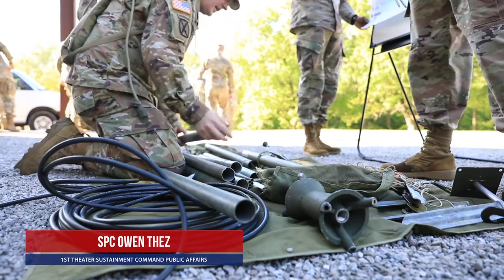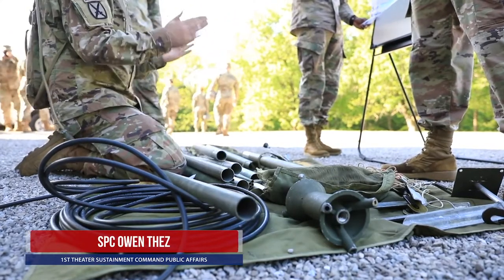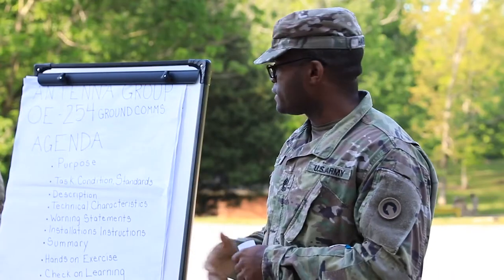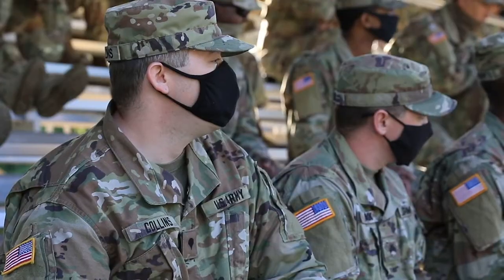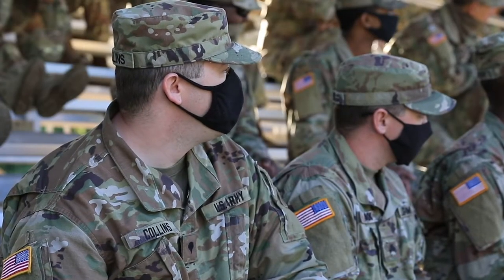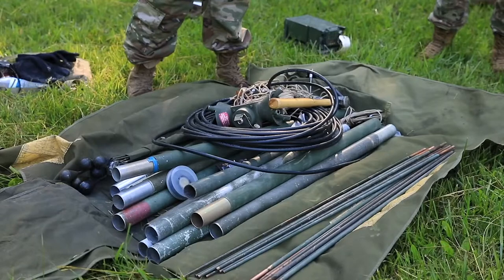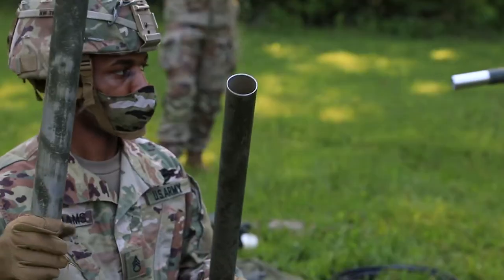Soldiers with the 1st Theater Sustainment Command conducted Black Jack Training-OE254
Black Jack Training-OE254
FORT KNOX, KY, UNITED STATES
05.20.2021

Soldiers with the 1st Theater Sustainment Command conducted training on the OE-254 communications antennae during Sergeants Time Training at Fort Knox, Kentucky, May 20, 2021. The training developed Soldier proficiency in setting up and handling communications equipment, ensuring unit readiness. (U.S. Army Video by Spc. Owen Thez, 1st TSC Public Affairs)

Film Credits: Video by Spc. Owen Thez
1st Theater Sustainment Command

sustainment
1st TSC
readiness
OE254
Black Jack Training